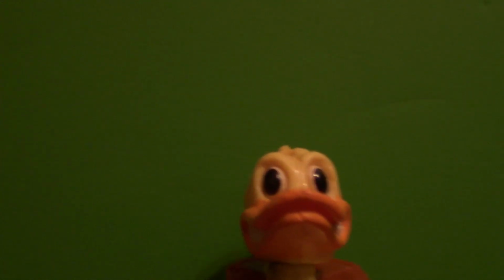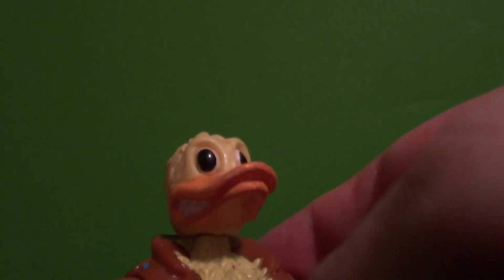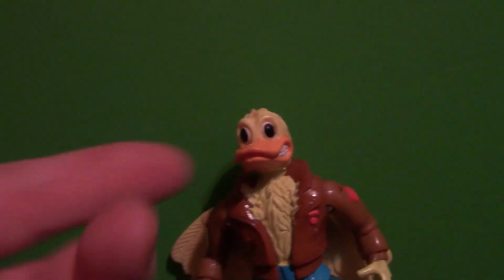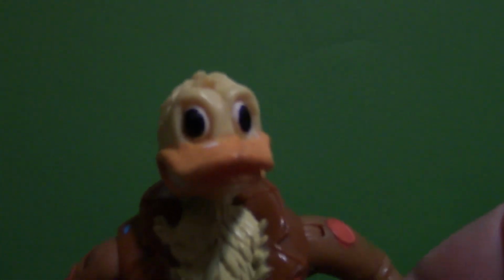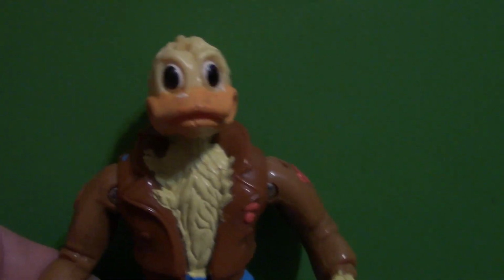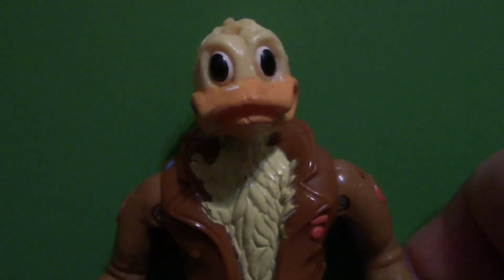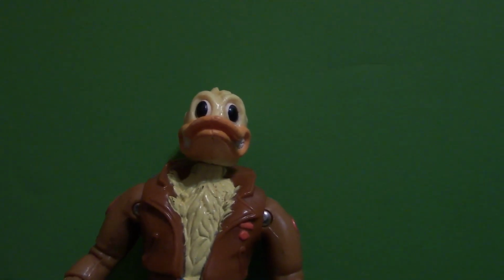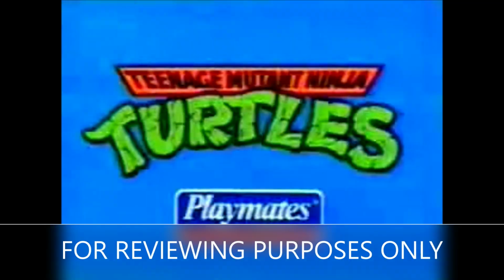TMNT ACE DUCK Vintage Toy Review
Today for Turtle month I've decided to reach deep down my TMNT popcorn bucket and wouldn't you know a vintage figure!